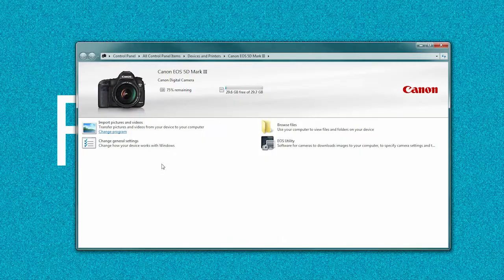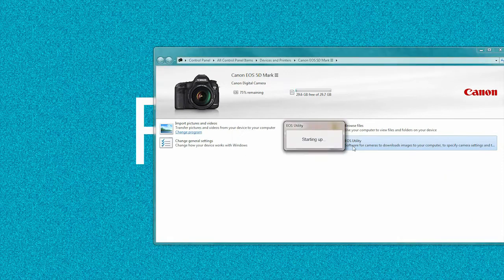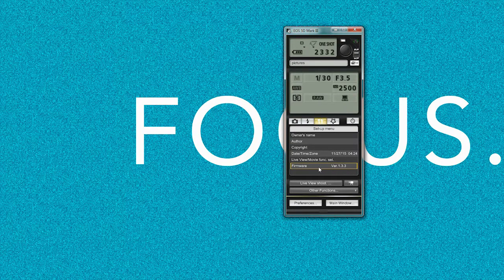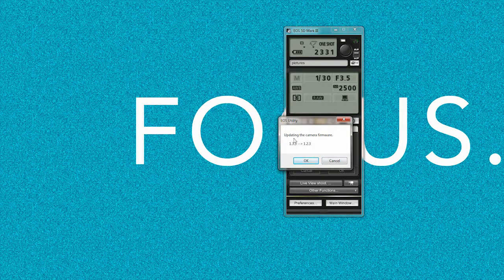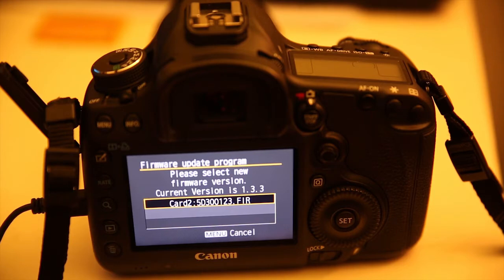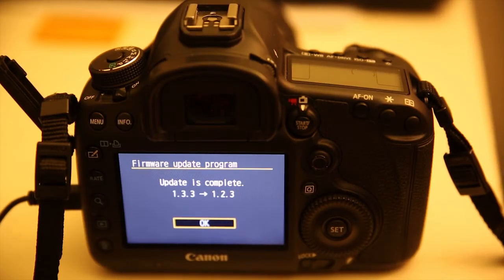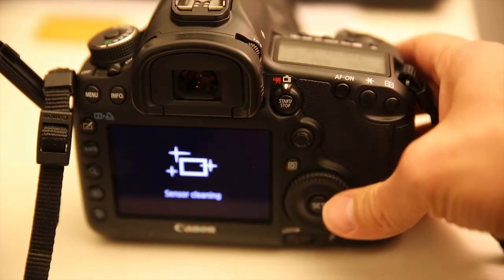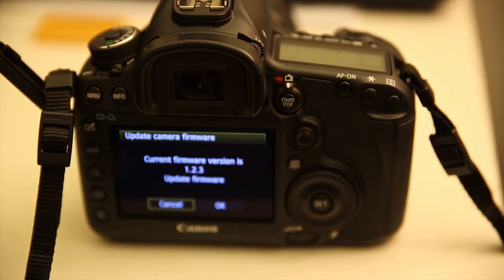How to downgrade 5D Mark III firmware for Magic Lantern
As you know Magic Lantern is an amazing thing,that can transform your DSLR into a much more capable camera. Sadly Canon are not big fan of such solutions and in the case of the Canon 5D Mark III upgrading the firmware of the camera means that you will not be able to use the Magic Lantern hack. Luckily in such situation there is something you can do - simply downgrade the firmware to version 1.2.3, because as it turned out, this is possible and the whole process is quite simple.
Note! Neither Myself, Canon or Magic Lantern, warrant anything that may go wrong with your camera by attempting to install this firmware, proceed at your own risk!*
Click and download the .ZIP folder I have compiled below, it includes everything you will need to follow along with this tutorial.

Best price for Canon EOS 5D Mark III :
CF card for 5d mark iii :
SD Card :